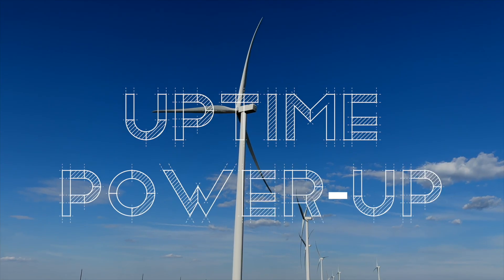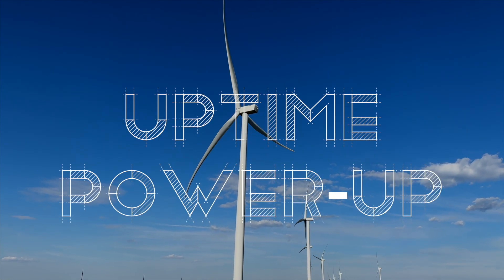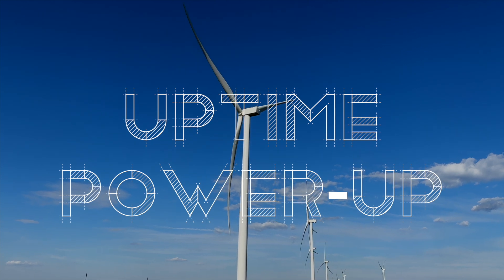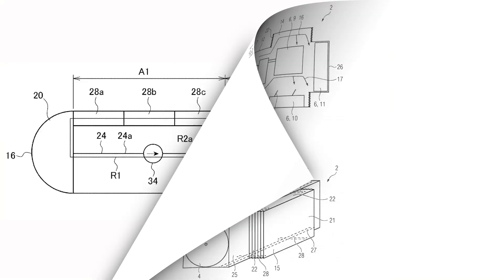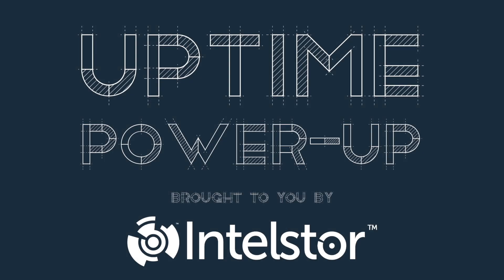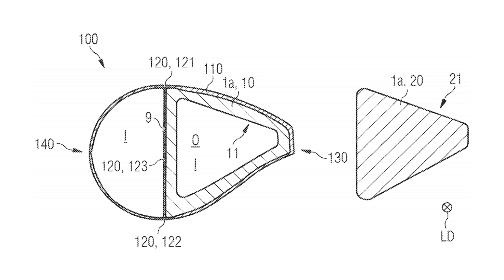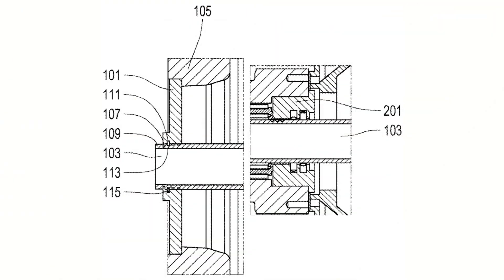Siemens Gamesa Blade Closeout Plates, Vestas & ZF Plastic Torque Tube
This week on Power-Up, we discuss Siemens Gamesa's method for stabilizing wind turbine blades by installing closeout plates. Then Vestas and ZF's idea to replace the metal torque tube in the gearbox with a plastic piece, protecting from current. And finally, an Enercon patent for painting blades in an ombre pattern to lessen visual disturbances.